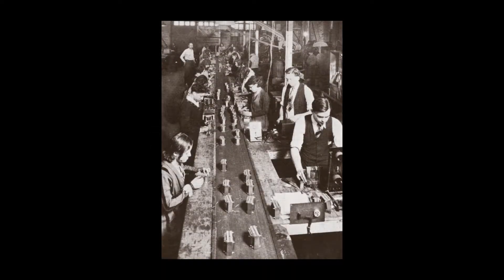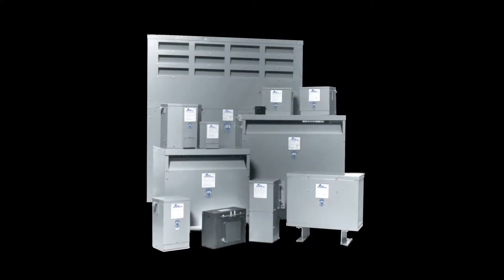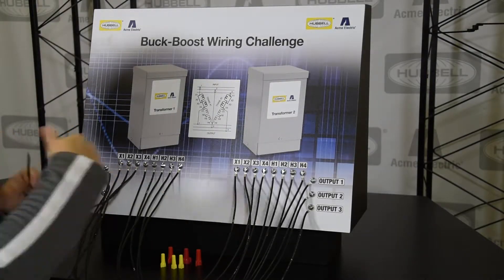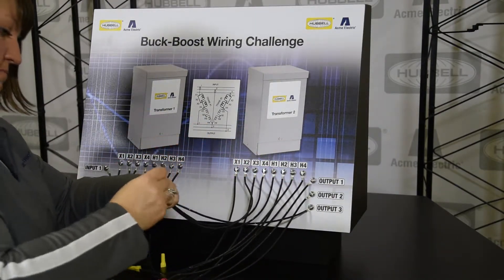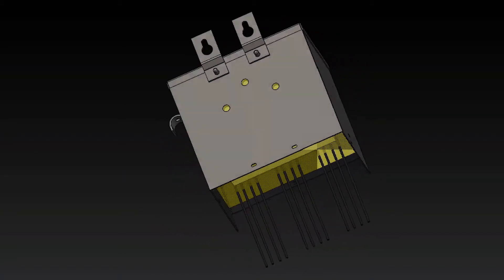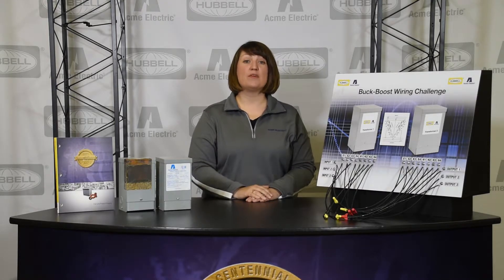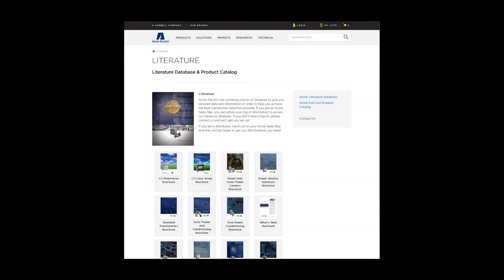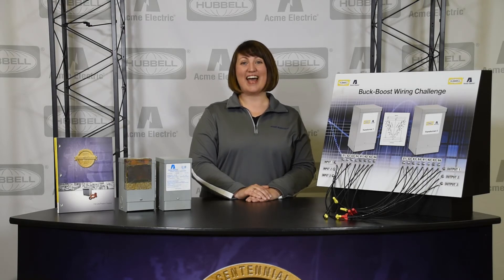ACME: Product Information Video Series - Three Phase Buck Boost Transformers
Take a look at Acme Electric’s Three Phase Buck Boost Transformer Line Product Information Video! Learn about the advantages of our Three Phase Buck Boost Transformers!